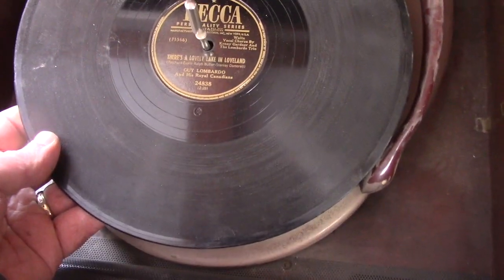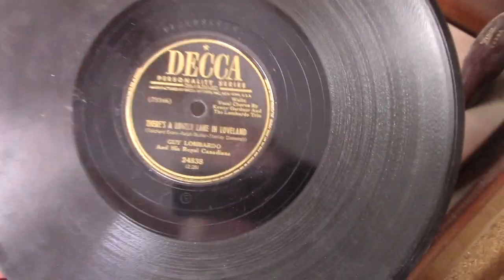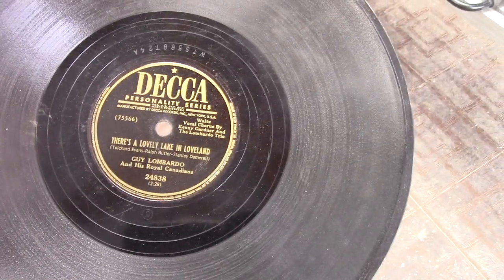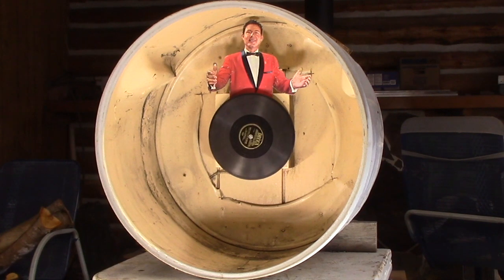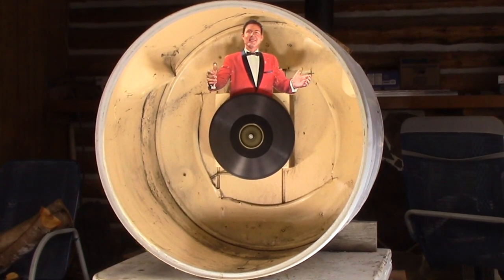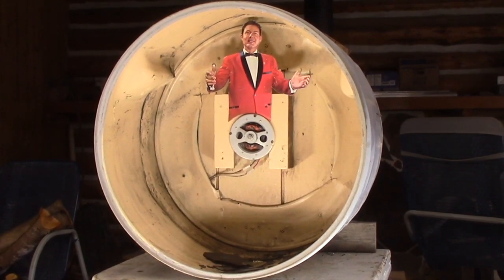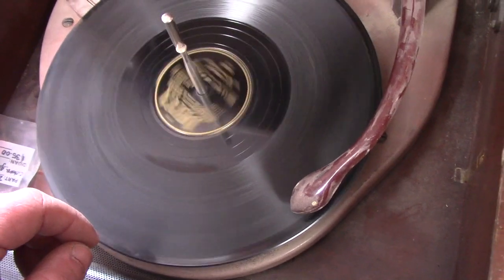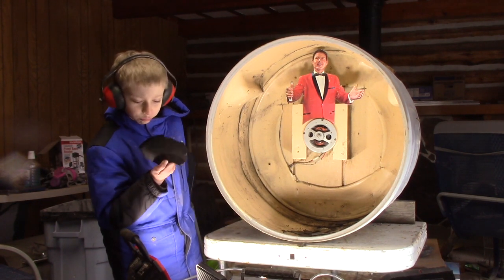Touchless cleaning system for vintage records! ERR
ERR IS BACK!

Want to send something to bluesmoke for the smashy-smashy?
Send it care of:
Some Crap For You